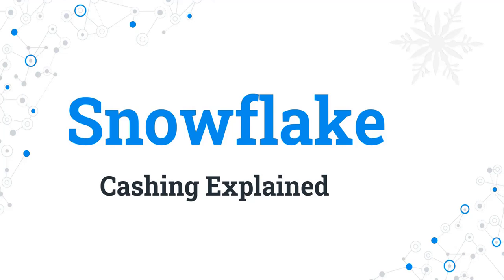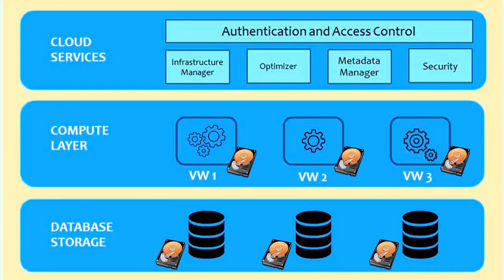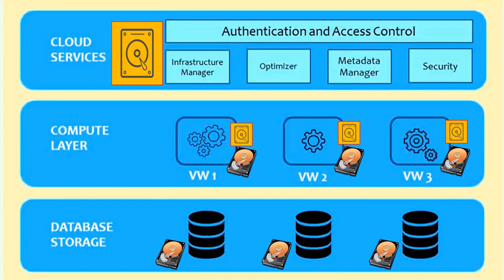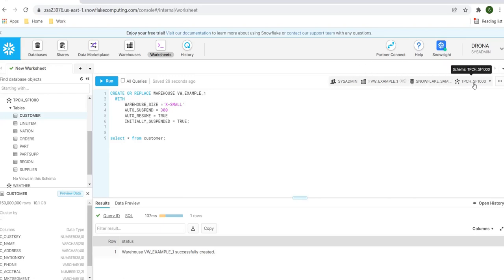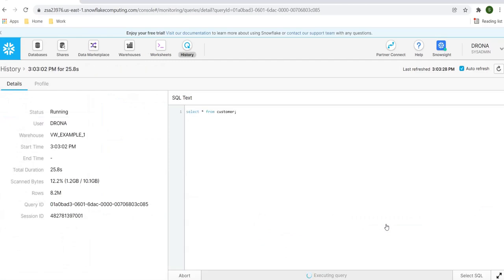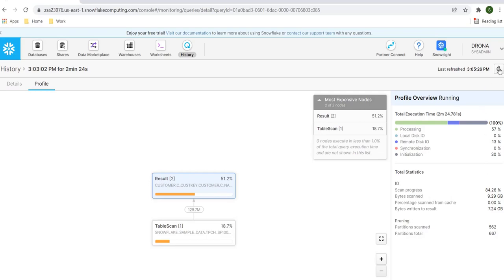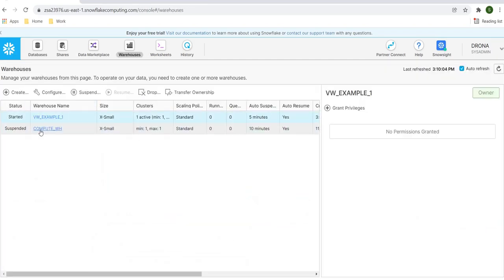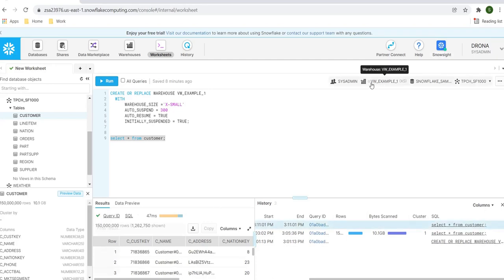011 Snowflake Tutorial - How does Snowflake Caching work - Part I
In this video tutorial, we will learn how does Snowflake Caching work? In this tutorial, we will focus on a use case about how caching works when we execute the same query multiple times.